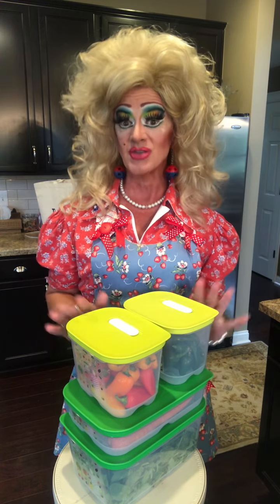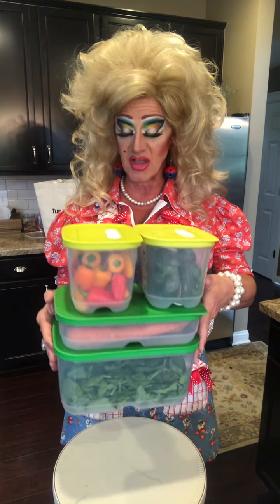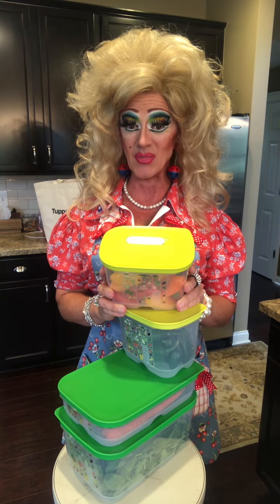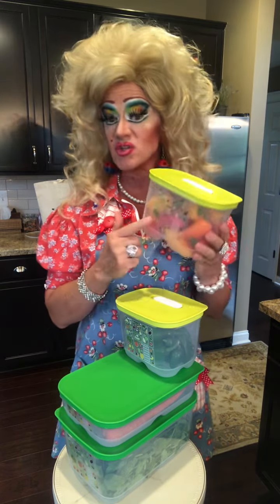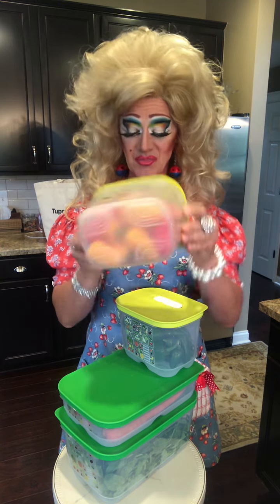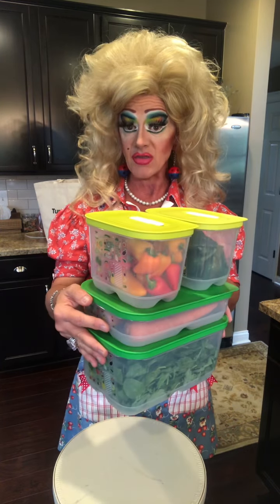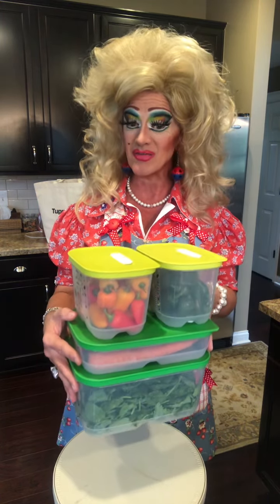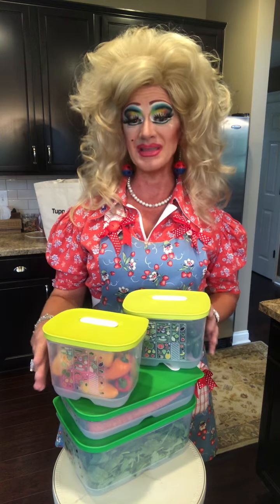Dee W. Ieye’s Tupperware Fridgesmart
Dee talks benefits of using Tupperware Fridgesmart for fresh fruits and vegetables.